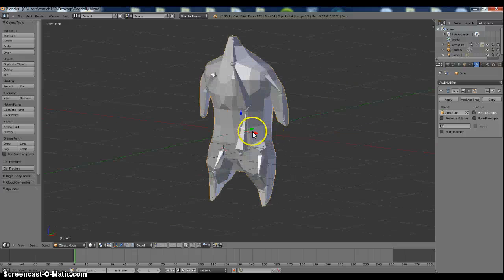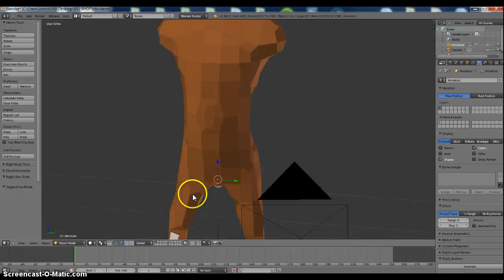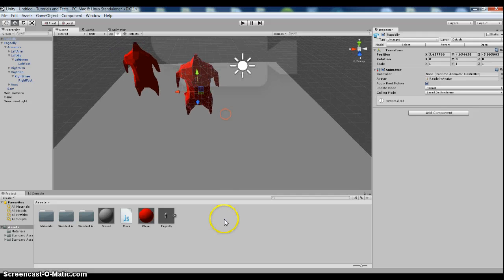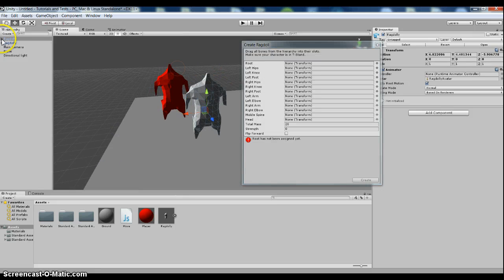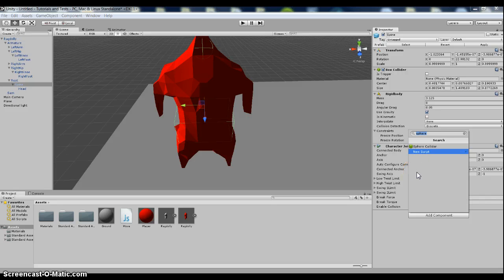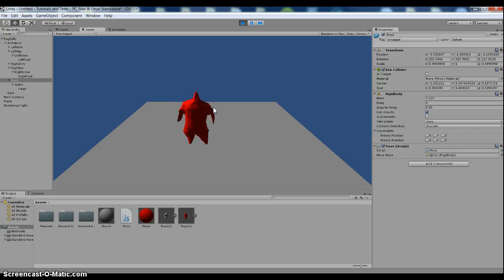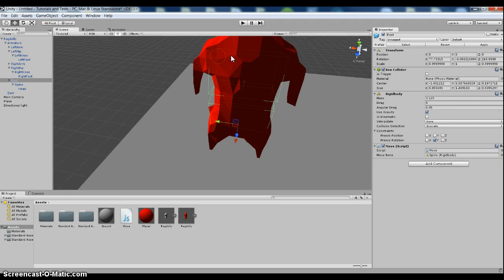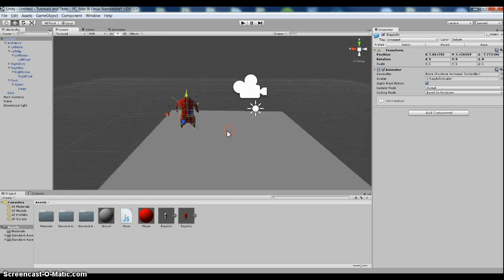Unity Tutorial: Ragdolly controller (Like Gang Beasts)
So, my first tutorial. This should take you through beginning to creating a ragdoll controller, a lot like Gang Beasts. Its nowhere near done, but the foundation is there for you to tweak and play around with. Hope you enjoy!
Oh, and sorry about my voice, I know its a little hard to understand, but sadly theres nothing I can do about that (not until I can buy a robo-neck anyway)